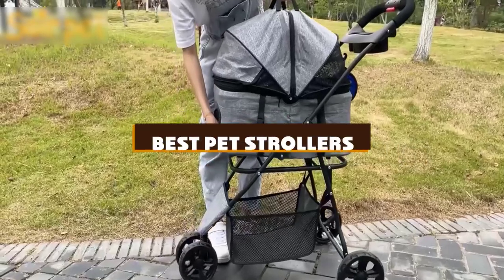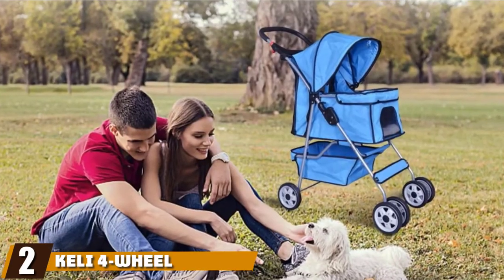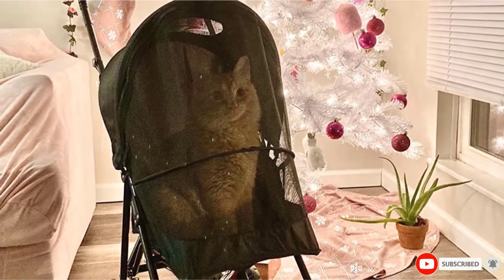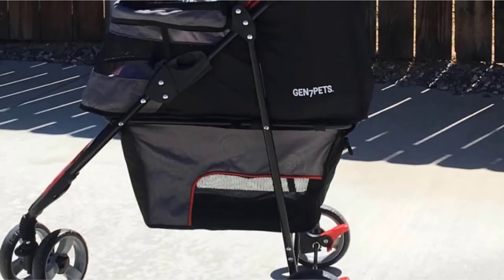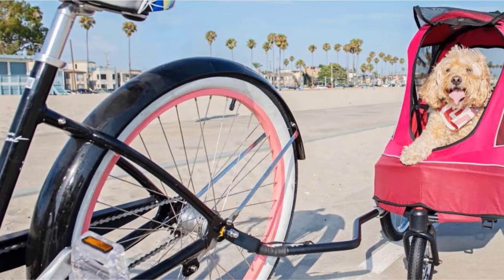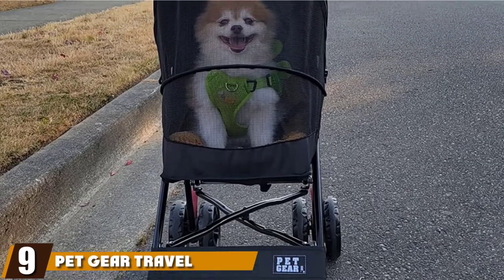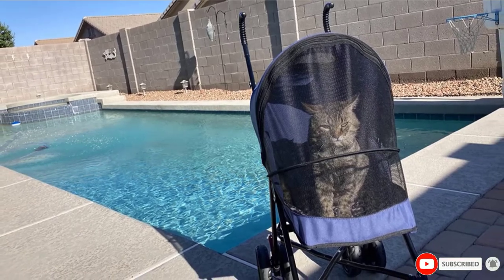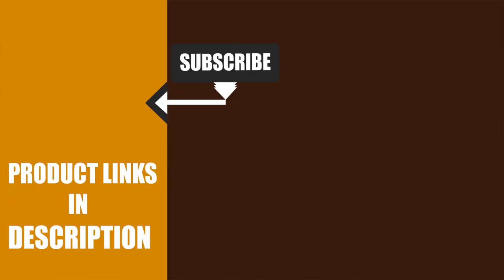Best Pet Stroller In 2024 - Top 10 Pet Strollers Review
Get From Here:

1 . HPZ Pet Rover Premium Heavy Duty Dog Stroller

2 . keli 4-Wheel Pet Stroller

3 . Pet Gear Ultra Lite Travel Stroller

4 . Schwinn Rascal Bike Pet Trailer

5 . Gen7Pets Regal Plus Pet Stroller

6 . Pet Gear Expedition No-Zip Stroller

7 . Petique All Terrain Dog & Cat Jogging Stroller

8 . Pet Gear No-Zip Happy Trails Pet Stroller

9 . Pet Gear Travel Lite Plus Stroller

10 . Pet Gear No-Zip Expedition Pet Stroller